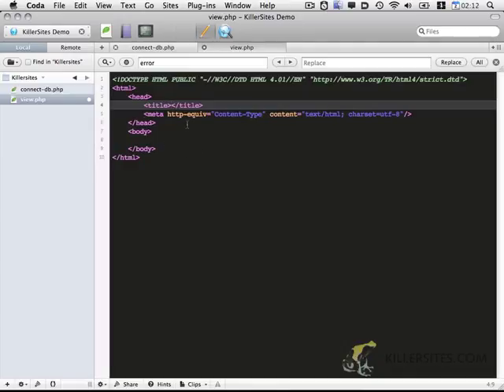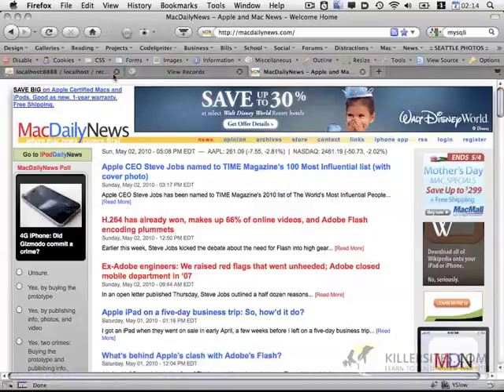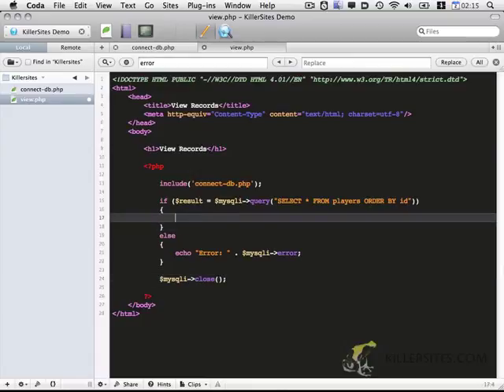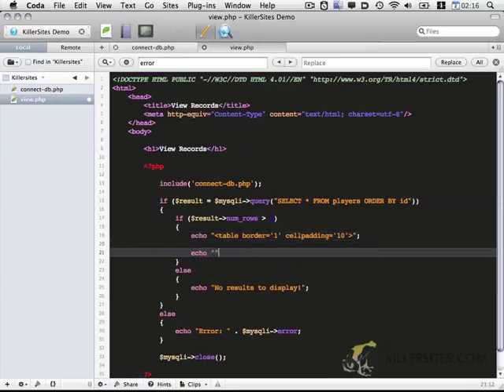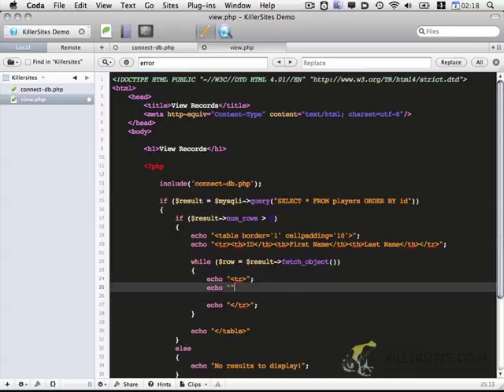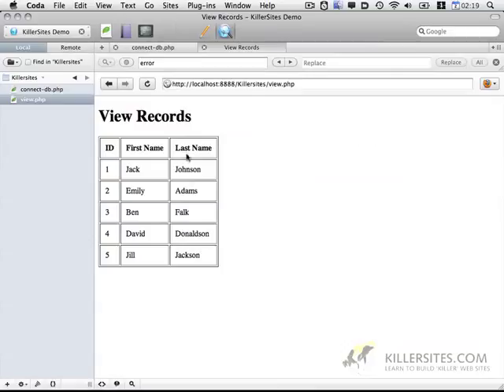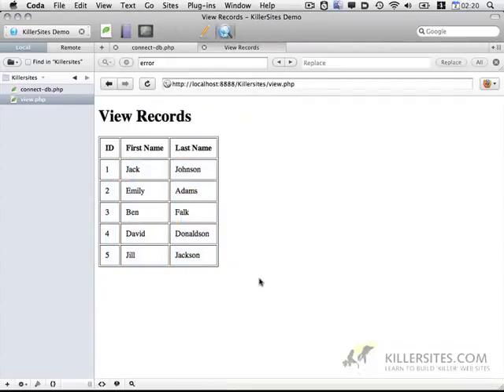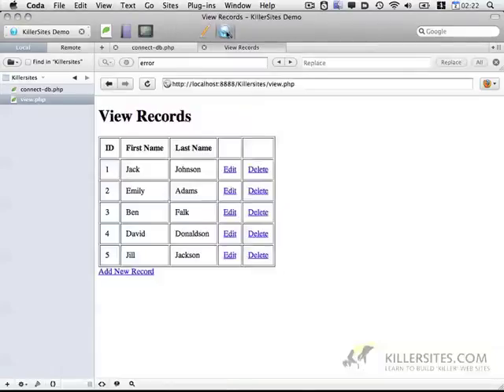31 MySqli Part 2